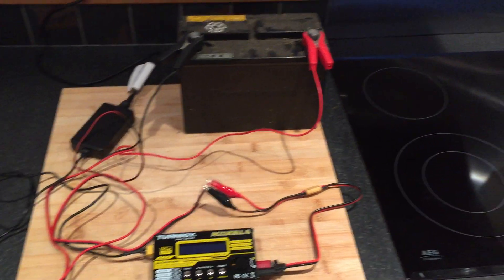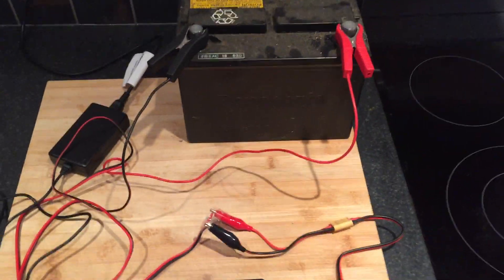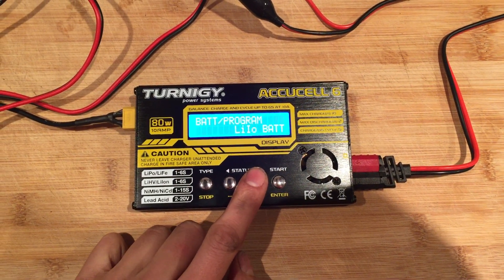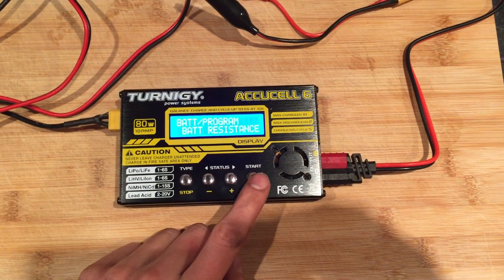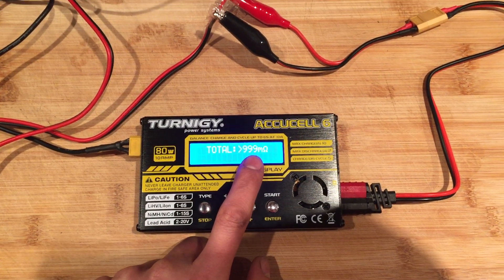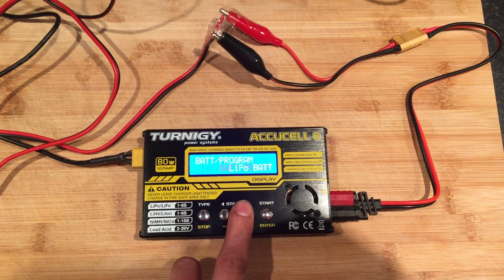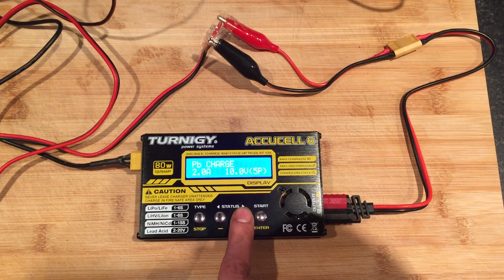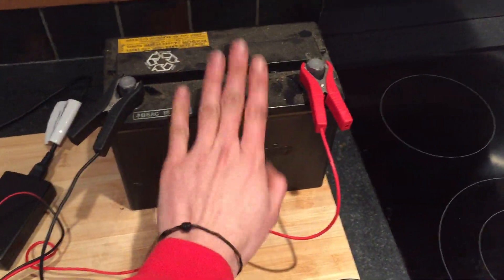Charging a dead battery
This is what you will get when you try to charge a dead car or motorcycle battery with your LiPo charger.